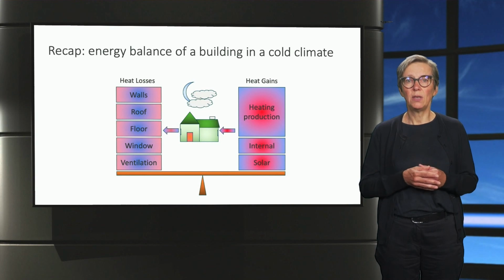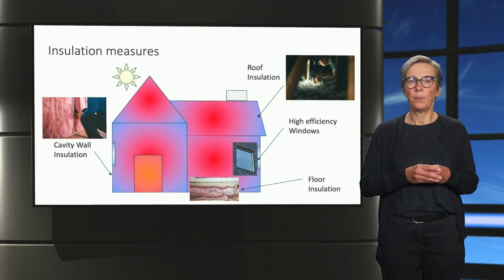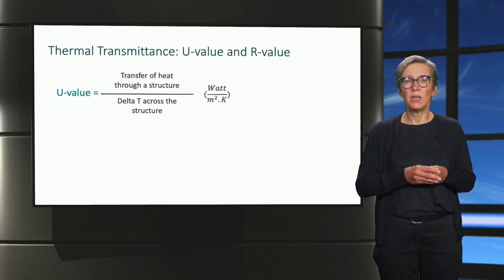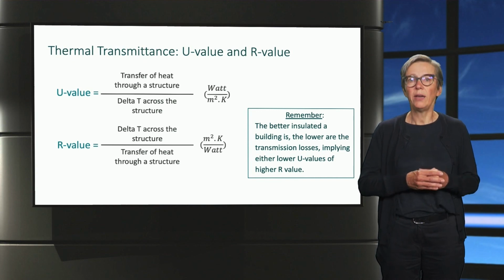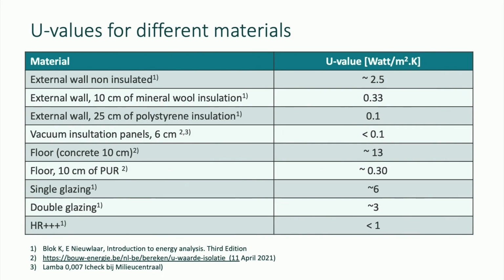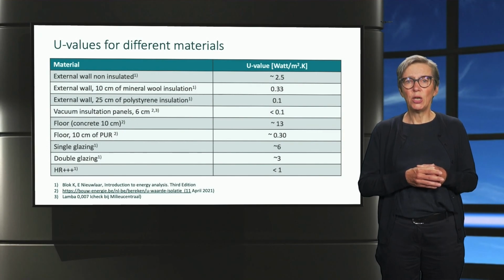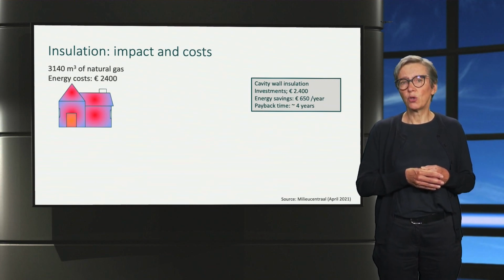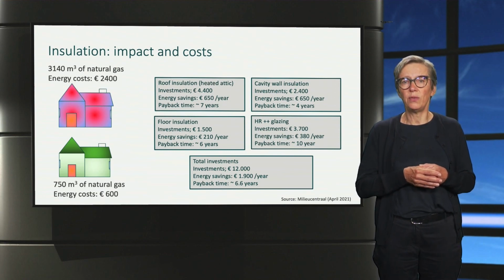MoCC2x_2022_Week_1_3_Options_to_reduce_energy_consumption-video